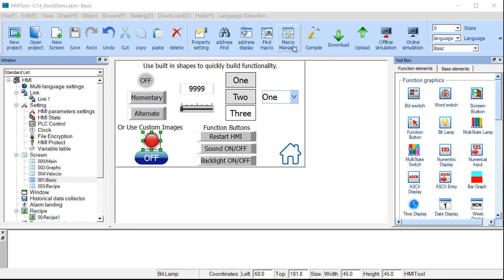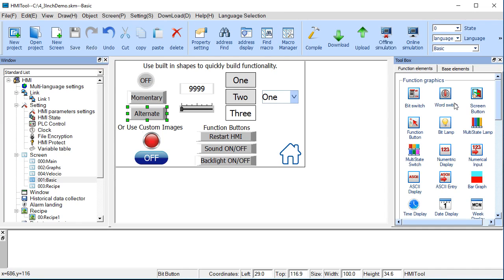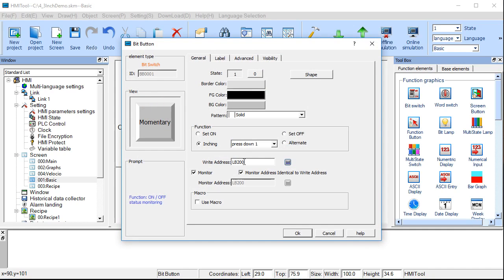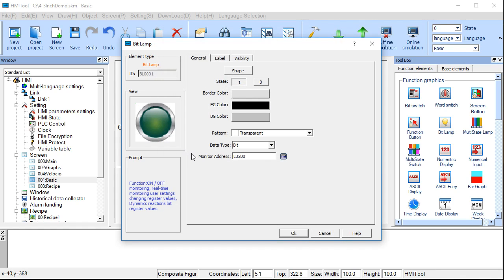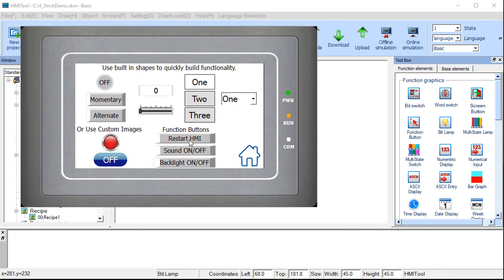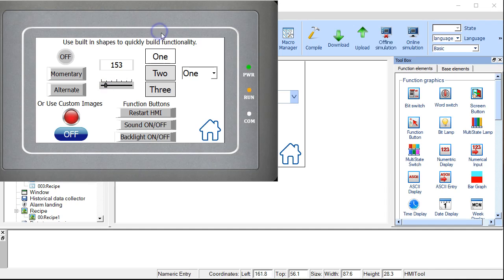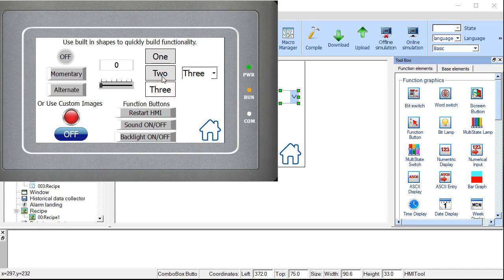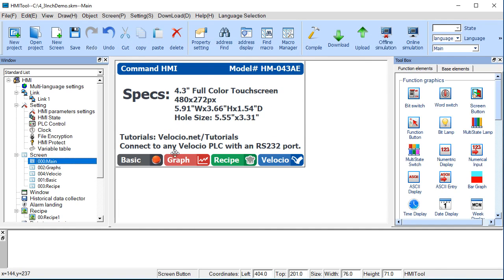Hướng dẫn lập trình PLC Velocio: Lập trình HMI-Part2